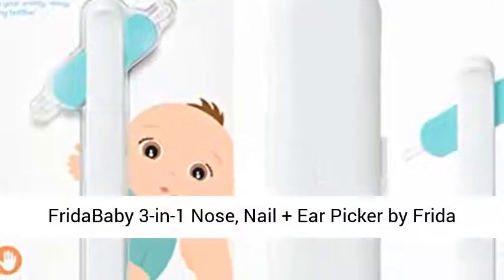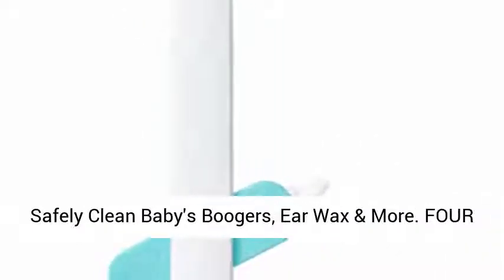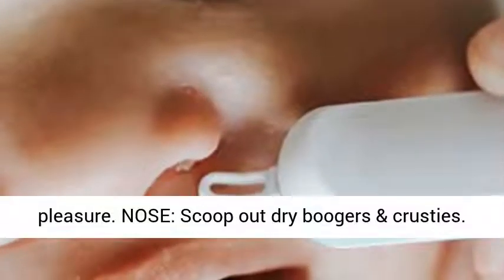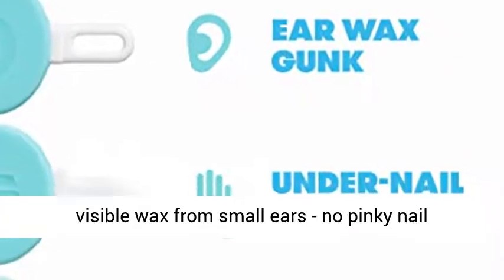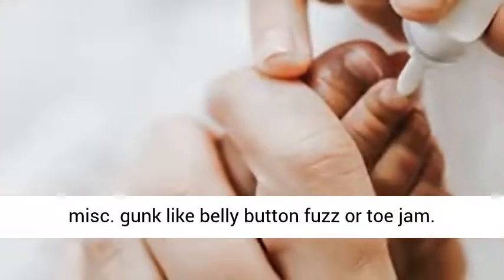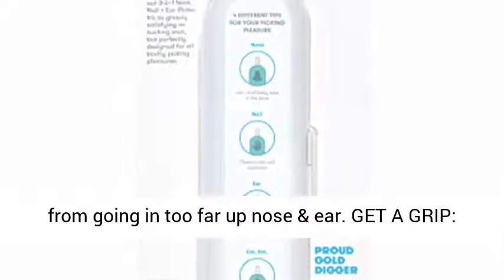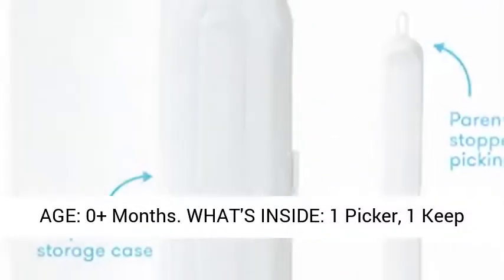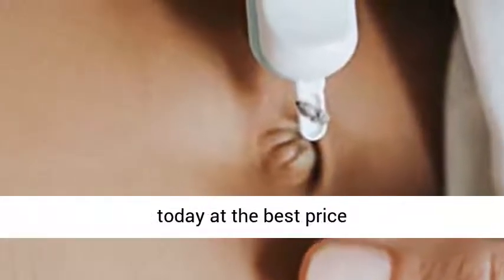Frida Baby 3in1 Nose Nail Ear Picker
Help your baby stay clean and comfortable with the Fridababy 3 in 1 Picker. This innovative tool gently removes gunk and crustiest from tiny faces and nails. Incorporate it into your morning routine to keep even the messiest of babies cute and cuddly.